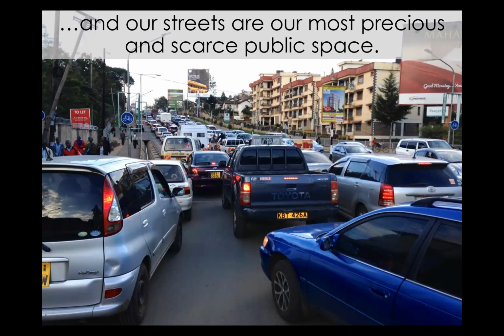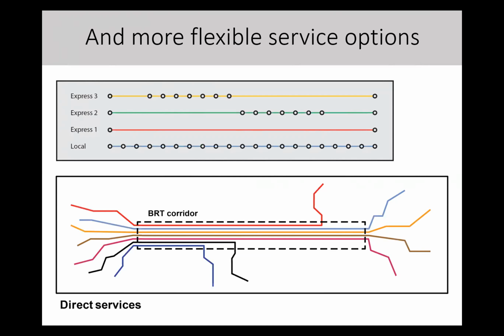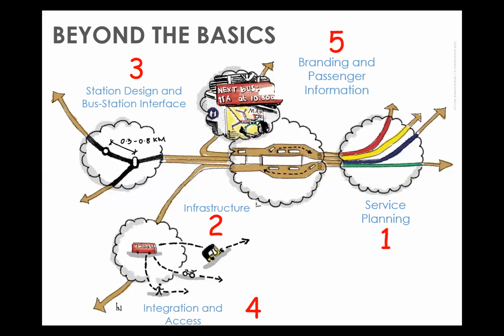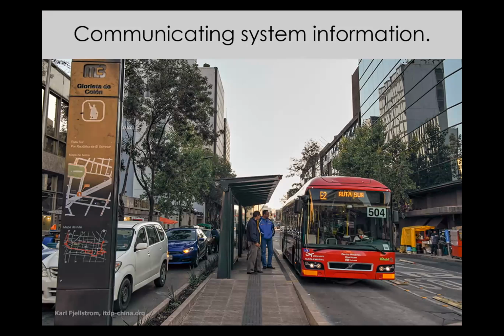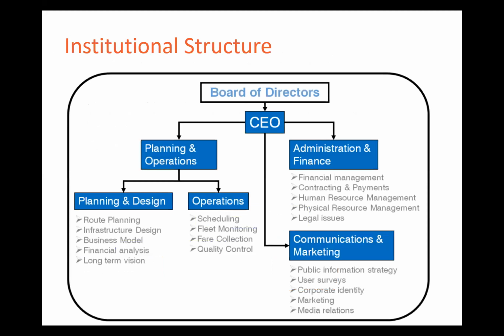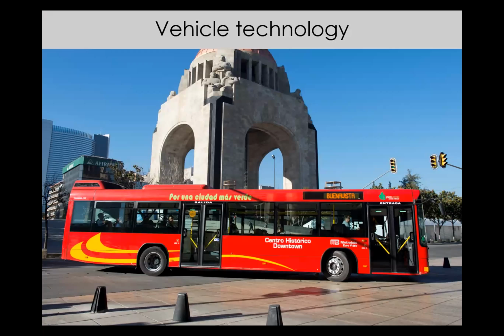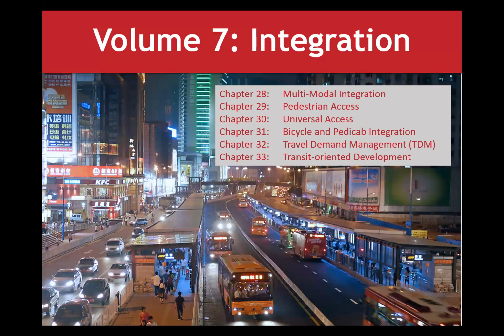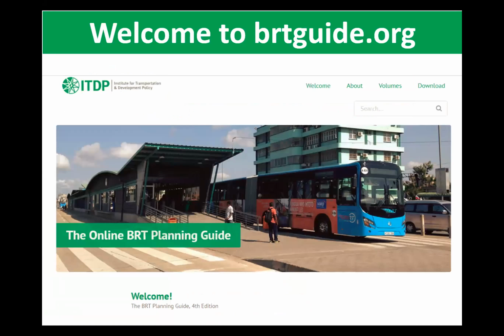BRT Planning 101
Date Aired: January 31, 2018

Presenter: Aimee Gauthier, Chief Program Office, ITDP

Description: Planning and implementing a good BRT system is not easy. This webinar will discuss why BRT in the first place, what makes a good BRT system, and the basic steps needed to plan a system. This webinar will be a high level overview of the planning process and how the BRT Planning Guide can be a resource to help make the task a little easier.

Host: Aimee Gauthier, Chief Program Officer of ITDP